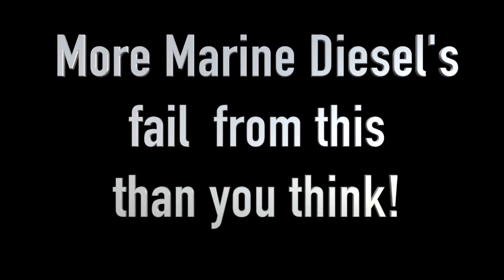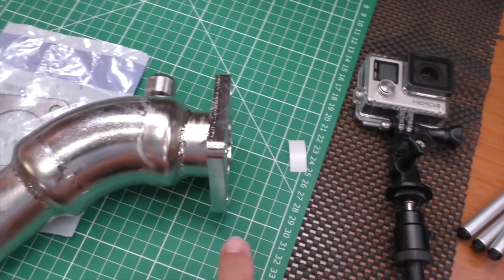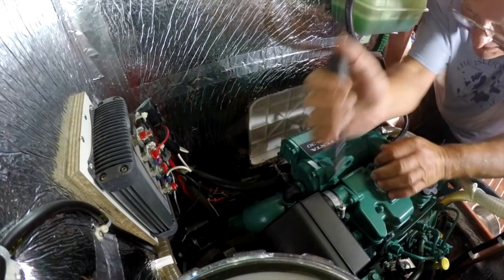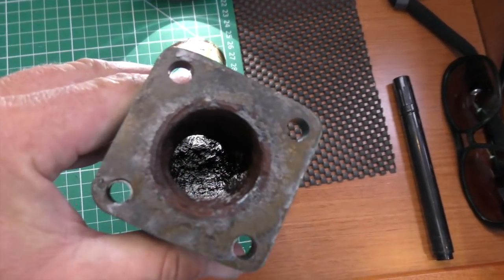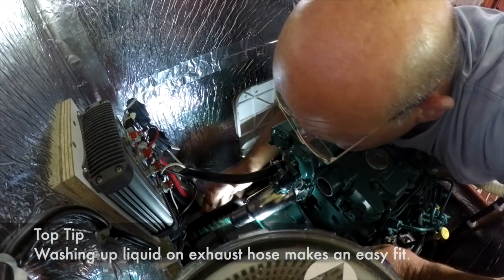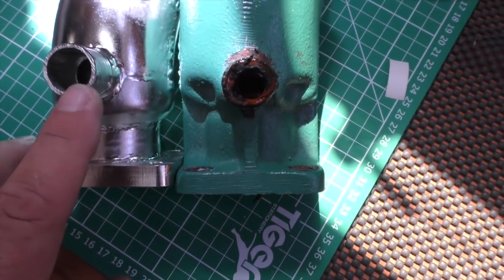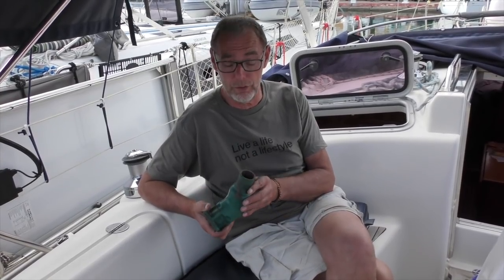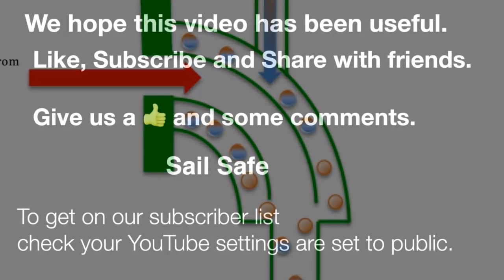Diesel engine problems on your sailboat?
We look at one of the biggest problems with leisure boat diesel engines.
We explain why and show you the fix.
Pass the knowledge on.

 2018 we left the UK to sail around the world slowly. After Brexit, a "Pandemic" and major heart surgery we are still sailing, documenting our travels and showing you what we have learned so far.